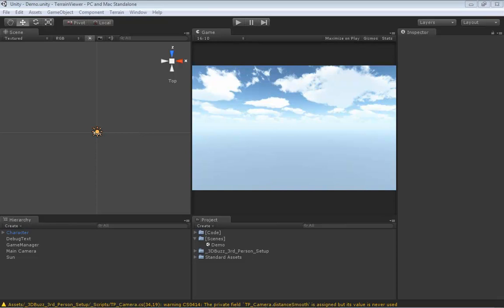🔴 Improved Terrain • R&D (44) • Terrain Finalization • MMO Game Development with Unity • (Pt. 263)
In this new session of our Terrain R&D, we will be putting together the terrain exporter and viewer for our new system.